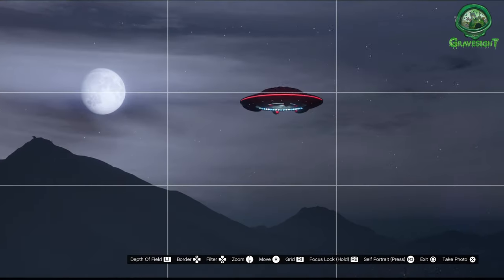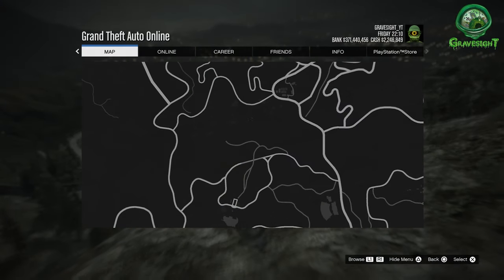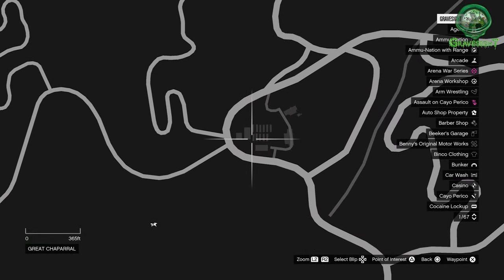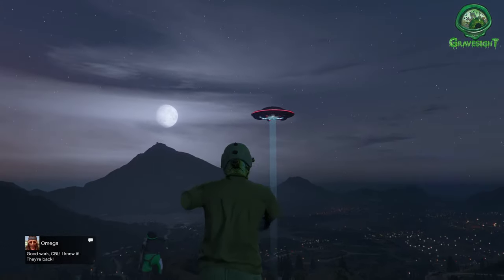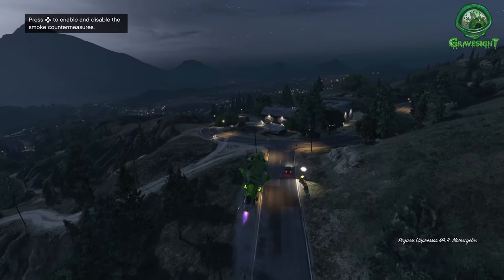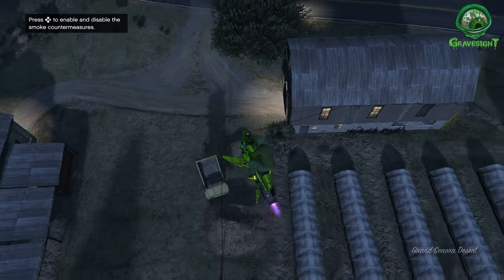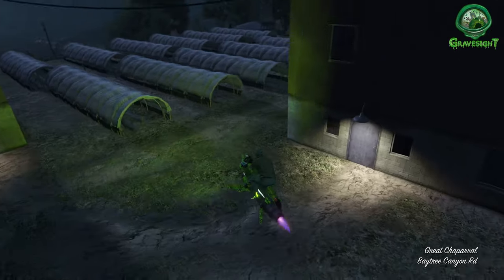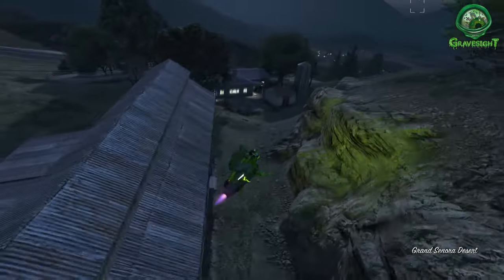GTA Online - UFO Sighting Location #11 (Barn Farm Middle of the map)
GTA Online - UFO Sighting Location #11 (Barn Farm) Come to this spot between 10pm and 4am to take a picture of this spaceship and send it to Omega to recieve money and rp also at the end of the Halloween UFO event you can get rare clothing items if ALL pictures have been taken